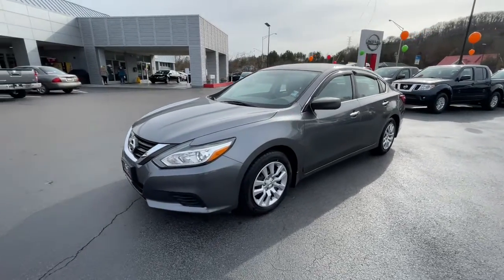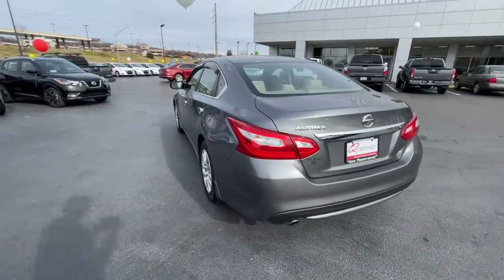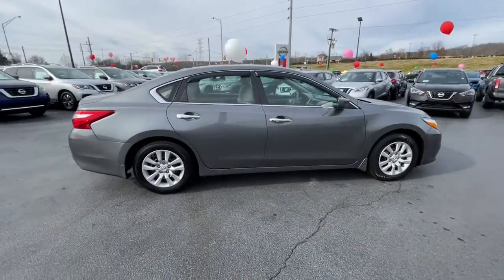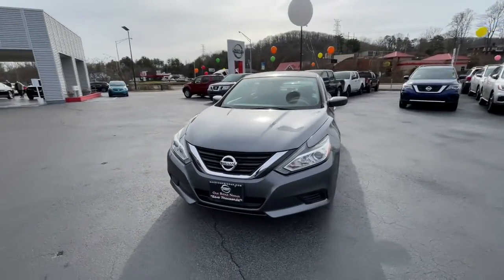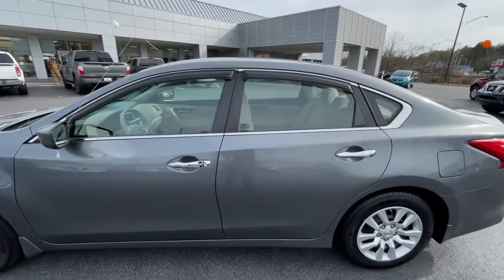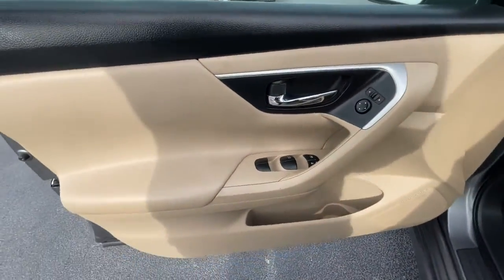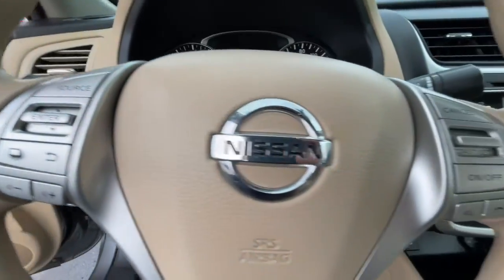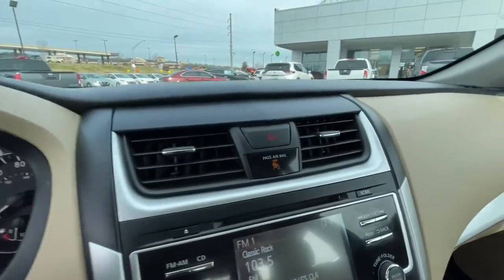2016 Nissan Altima OakRidge, Knoxville, Maryville, Lenoir City, Clinton, TN R02977A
Gun Metallic Used 2016 Nissan Altima available in Oak Ridge, Tennessee at Oak Ridge Nissan. Servicing the Knoxville, Maryville, Lenoir City, Clinton, TN area.
2016 Nissan Altima 2.5 S - Stock#: R02977A - VIN#: 1N4AL3AP7GC207105